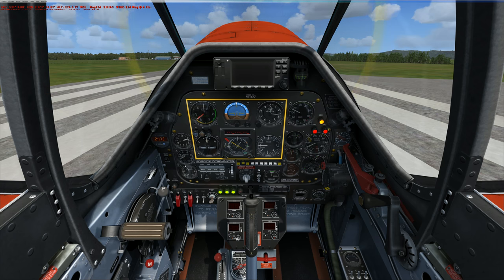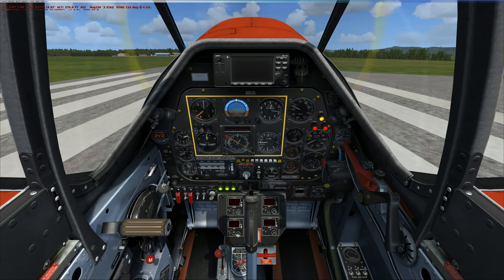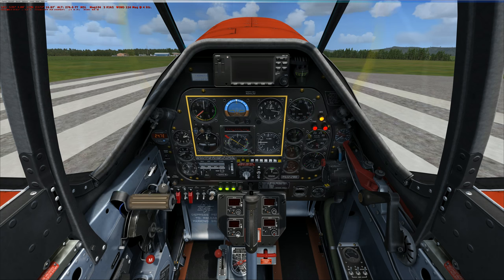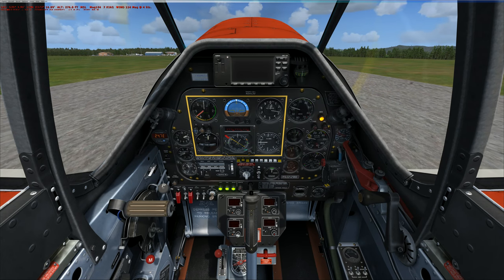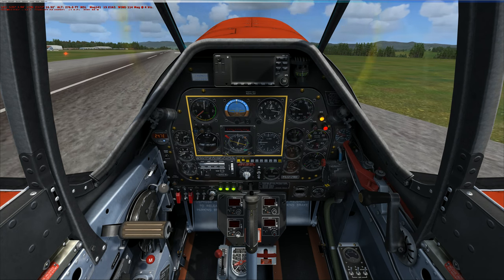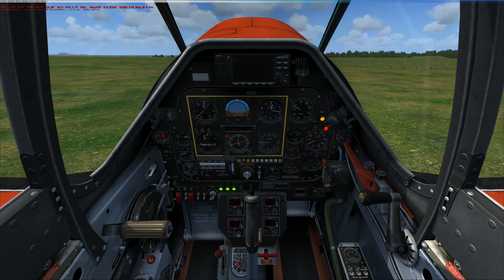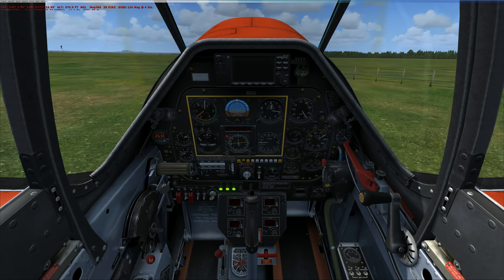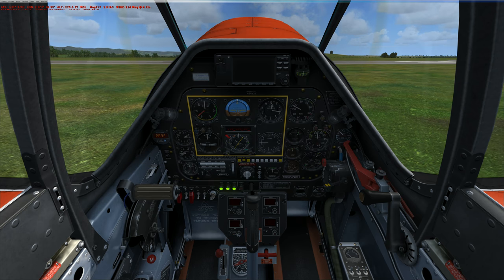A2A Mustang Rudder No Effect Test